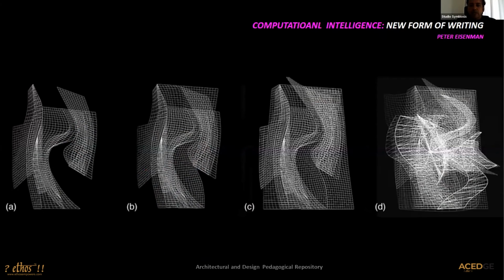Re-thinking Diagrams in the Design Process | Amit Gupta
Ar. Amit Gupta is a co-founder of Studio Symbiosis. This is a part of the talk that he had given for 'Sense and Sensibility 8' talk series at Acedge|Ethos. The whole talk can be accessed through the Sense and Sensibility course on our website.